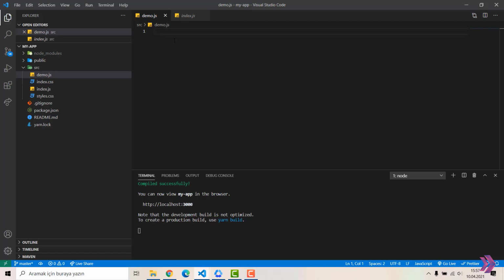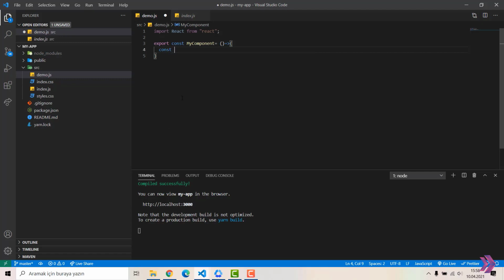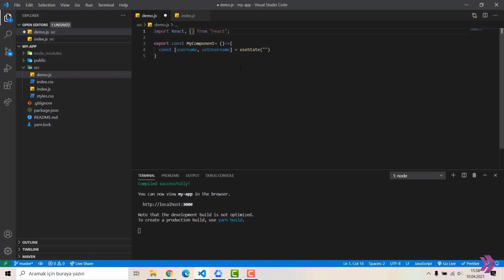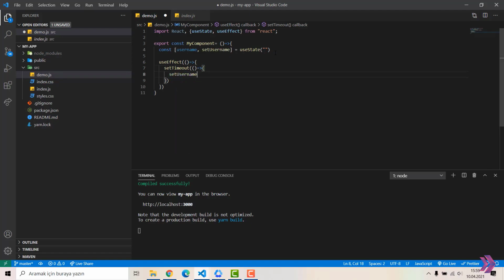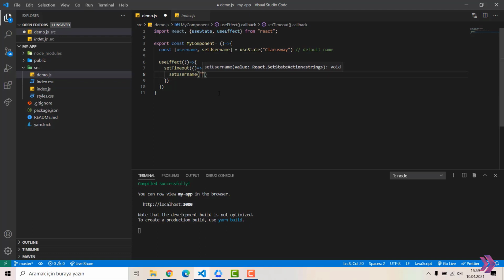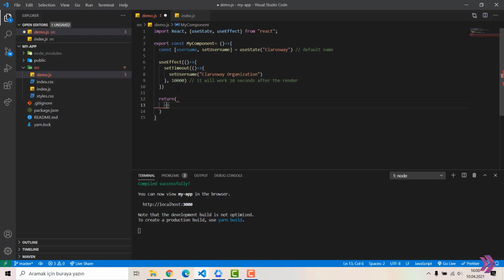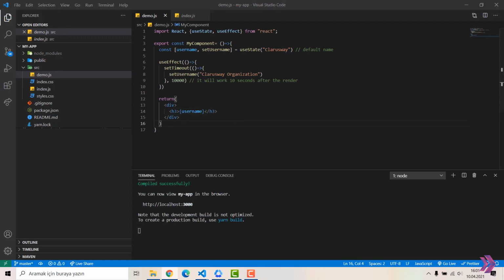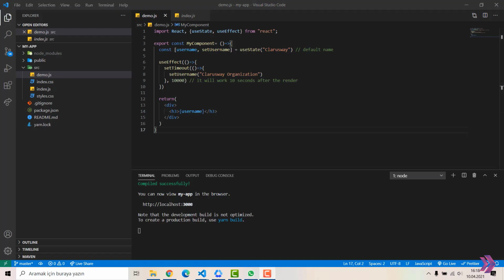Full-Stack Development Tutorial | How to use React useEffect-#1 || Clarusway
In this video, you will learn about practical usage of React useEffect. We will cover useEffect into 3 parts. Lets jump into our video and learn more...